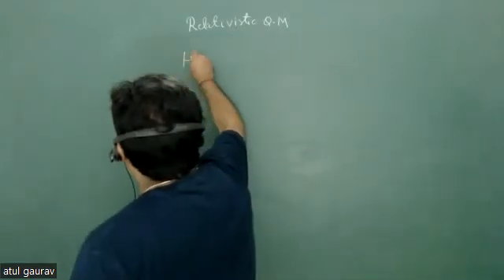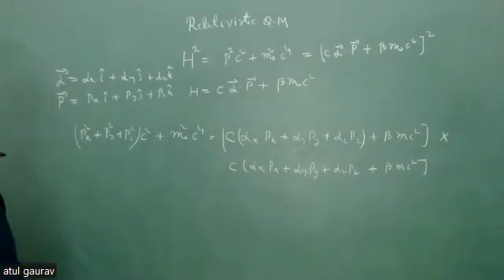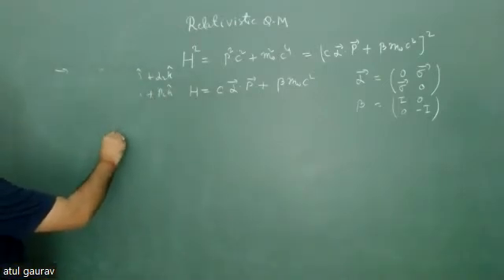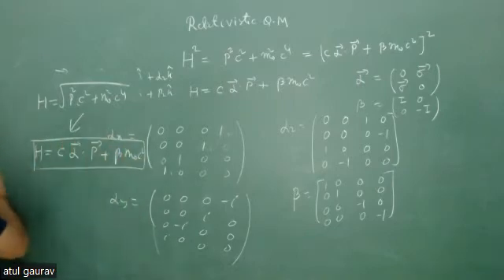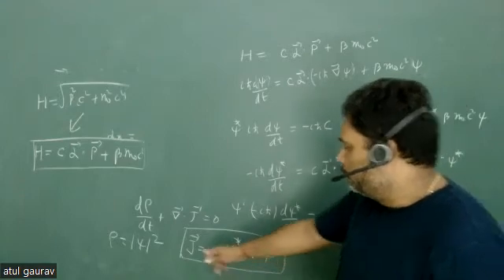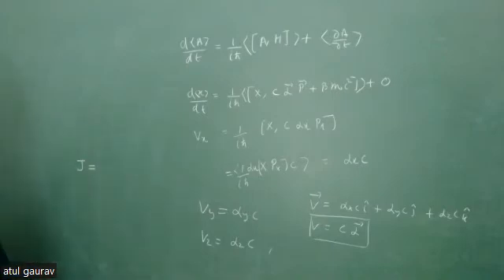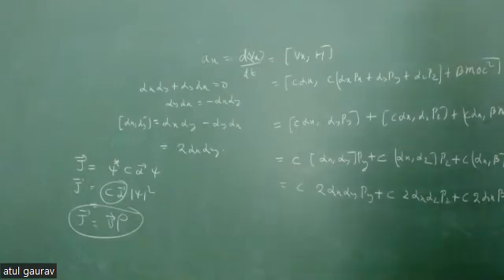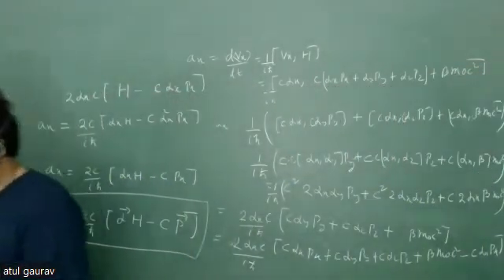Relativistic Quantum Mechanics Lecture 2